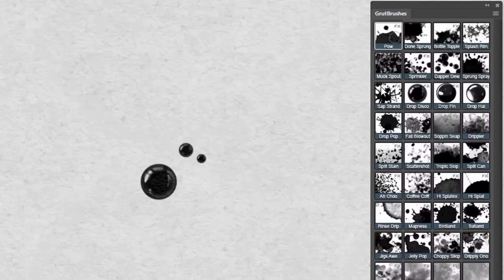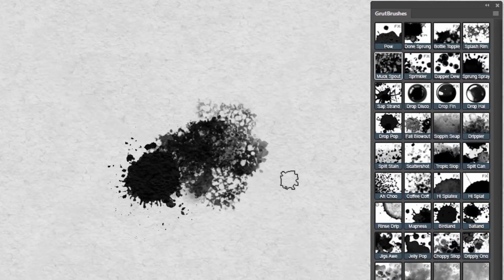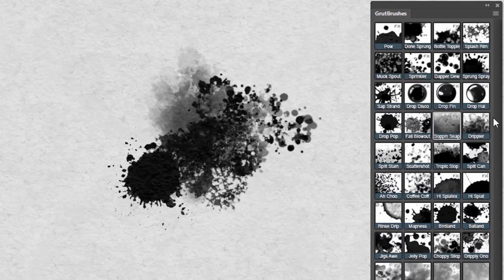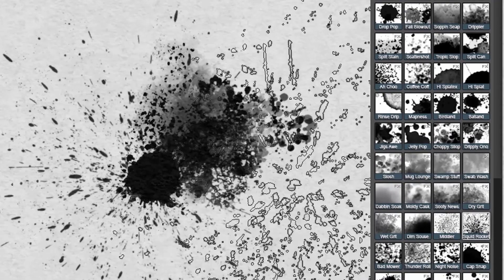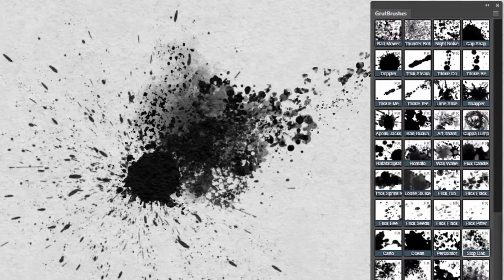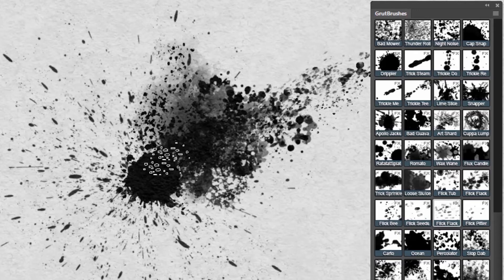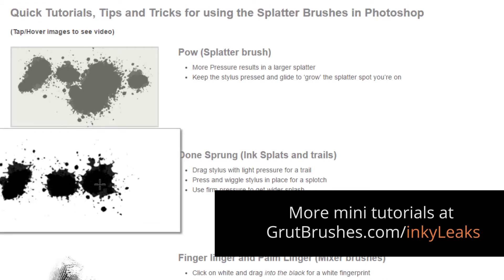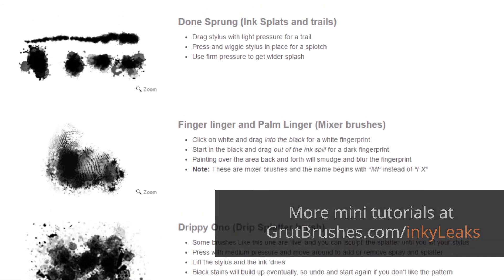Photoshop Splatter Brushes Tutorial and a Free Brush Download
Quick Photoshop tutorial on how to use the Photoshop Splatter Brushes
100 pressure responsive Photoshop splatter brushes and tools to ruin your artwork! Use them in the free Photoshop CC plugin or on their own in Photoshop’s Tool Presets panel (CS 5 - 6) This video includes a brief tutorial on how to use them.

You can get a free Splatter Brush (scroll down to find the blue download button under "Done Sprung (Ink Splats and trails)"